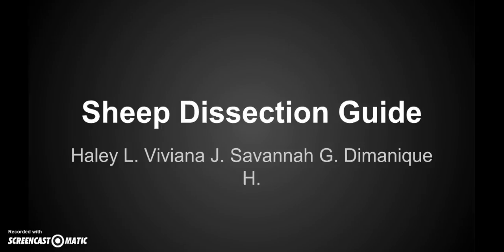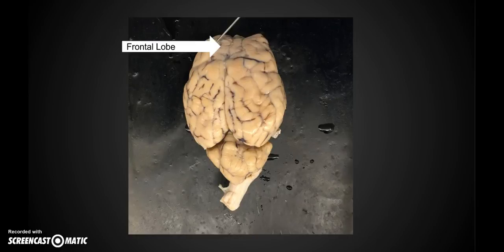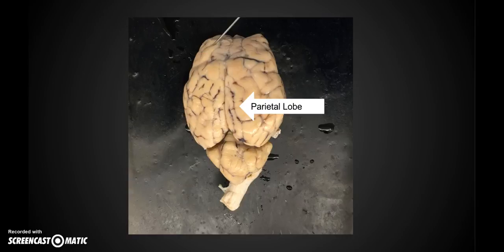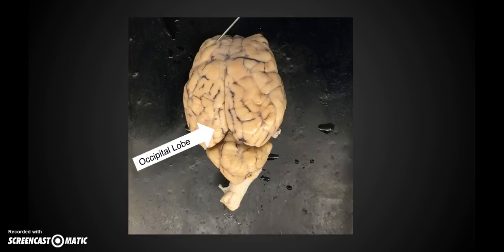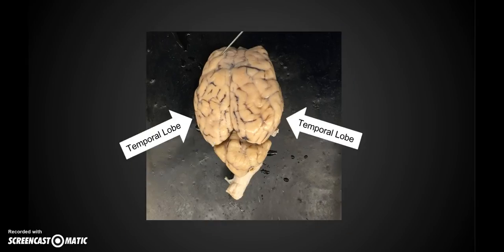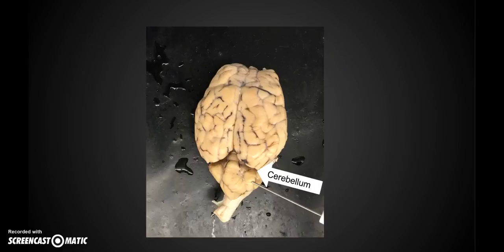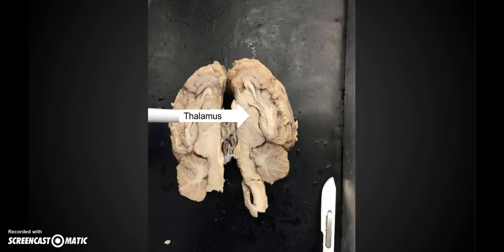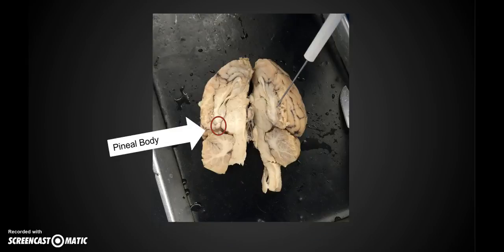Haley Dimanique Viviana Savannah